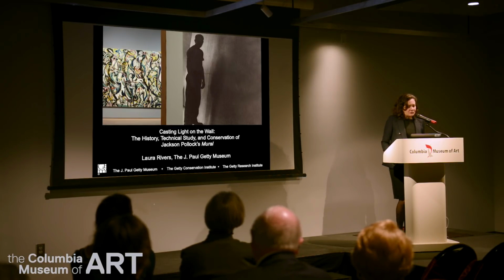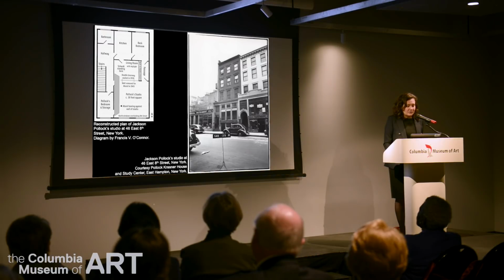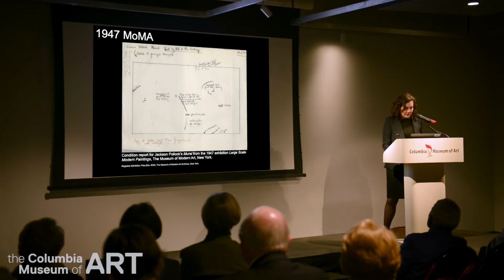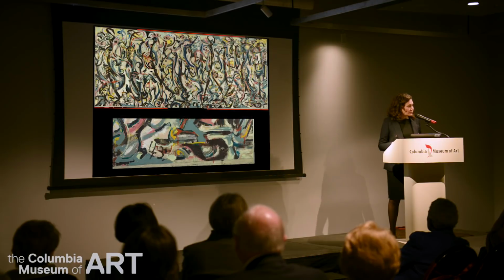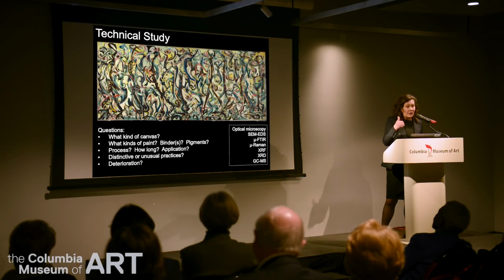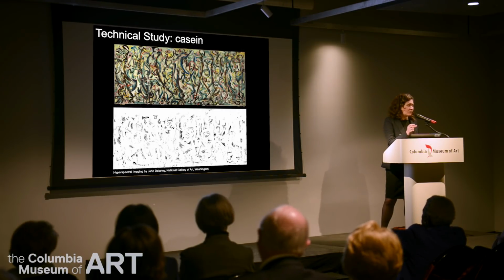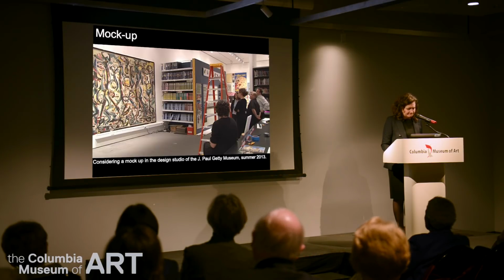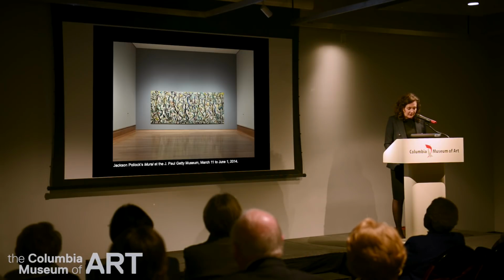Casting Light on the Wall: The History, Technical Study, and Conservation of Jackson Pollock's Mural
Recorded December 4, 2018 at the Columbia Museum of Art.

Laura Rivers, Associate Conservator of Paintings at the J. Paul Getty Museum, gives a talk about the study and treatment of Pollock's Mural using advanced technical imaging.